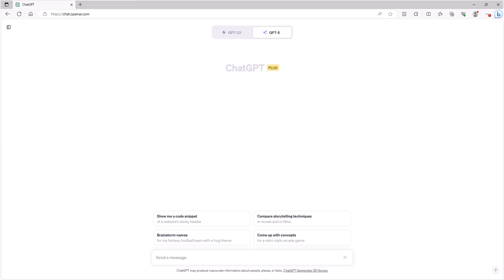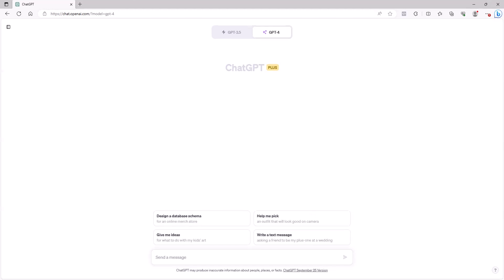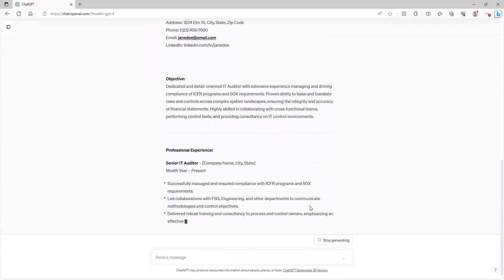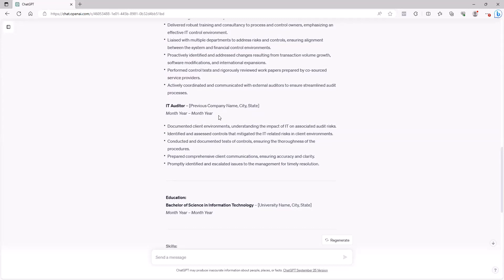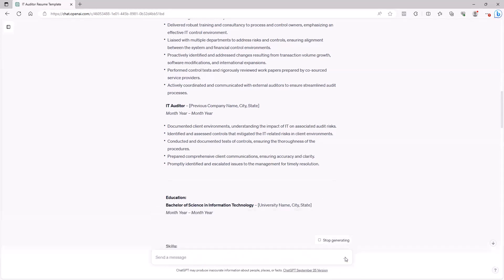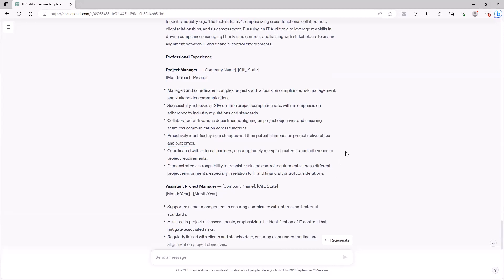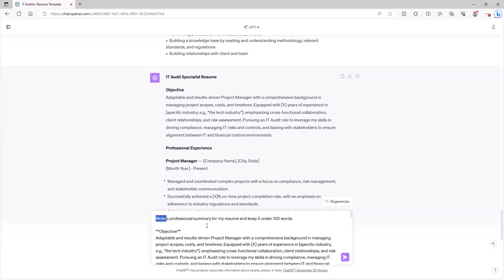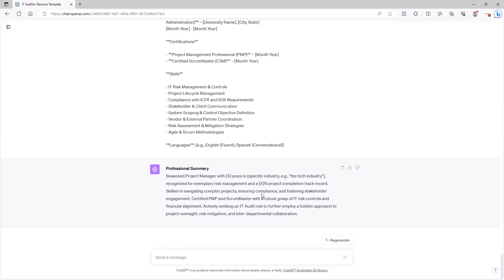ChatGPT Prompts for Tech Resumes: 3 ChatGPT prompts that will effectively uplevel your resume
In this video, you will learn how to create and update your resume with 3 powerful ChatGPT prompts.

IT Audit Training, GRC Training, Third-Party Risk Management Training